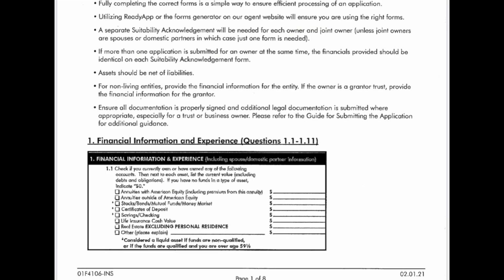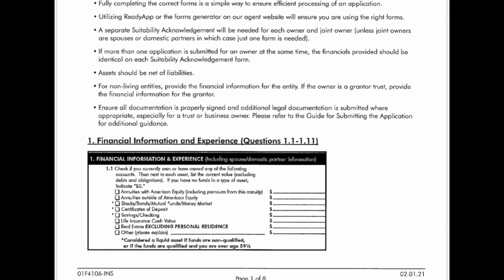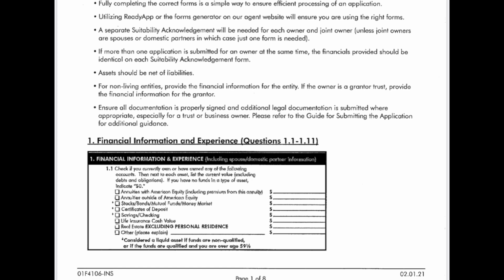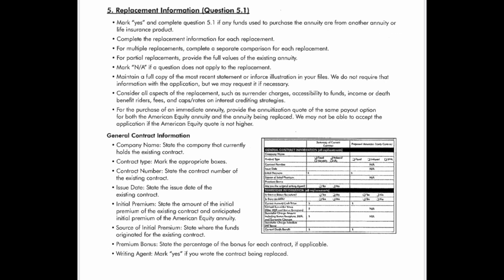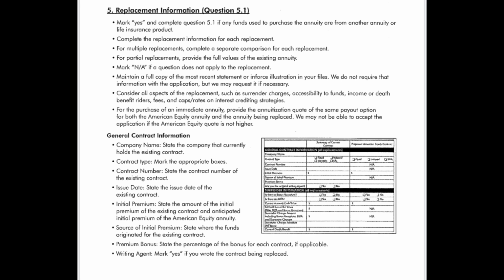Financial Suitability - AEL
Zach Brehmer, Sr. Marketing Specialist with ARS gives a deeper dive into the financial suitability guidelines and how to fill out the application with American Equity Investment Life Insurance Company.